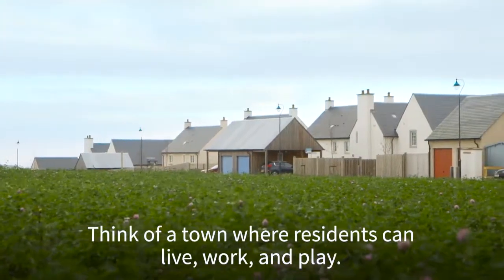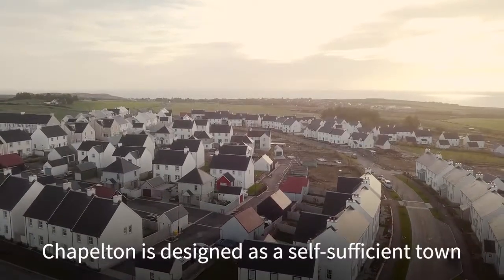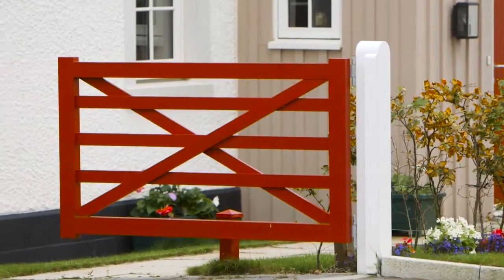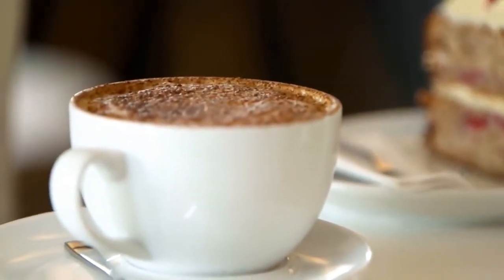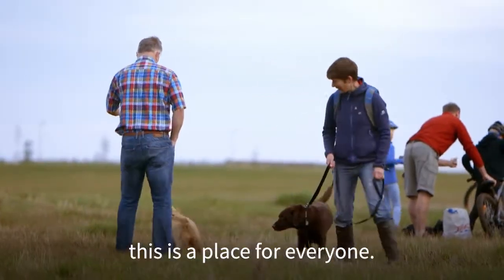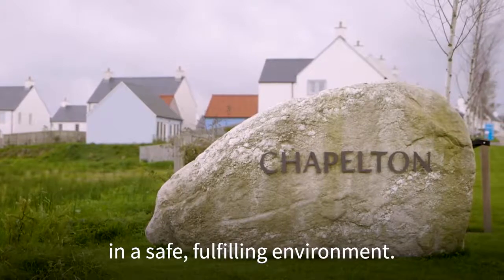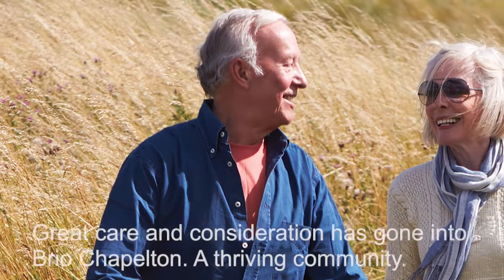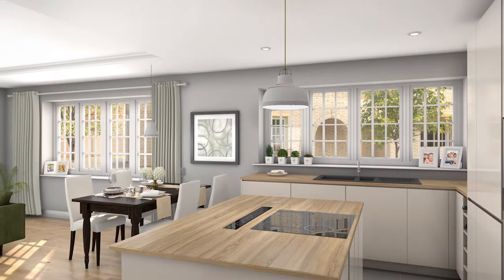The Vision For Chapelton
Brio Retirement Village is nestled in the newly created town of Chapelton, Aberdeenshire. From this blank canvas a new community is springing to life. One with a strong sense of community that makes Chapelton a wonderful place to live.

A modern town with traditional values. A great place to live, a superb location for life.